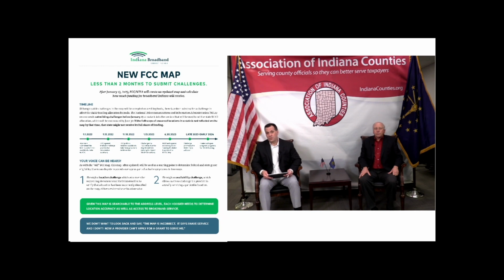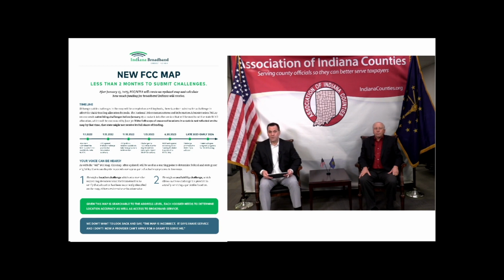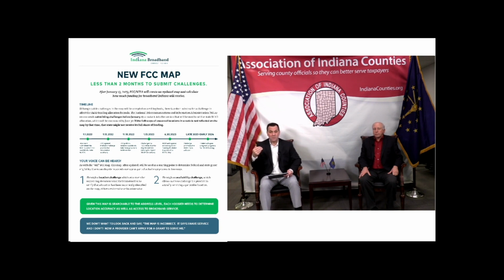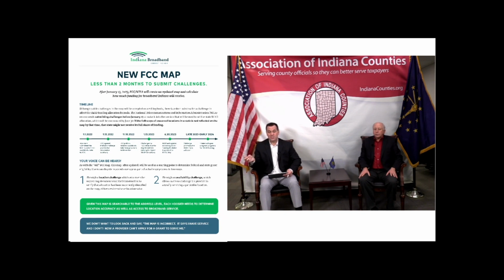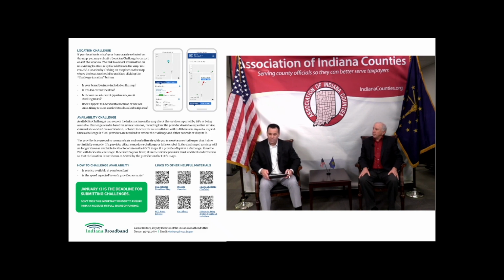AIC's Conversations with Policymakers - Earnie Holtrey, Indiana Broadband Office